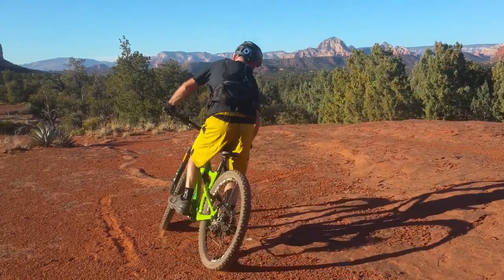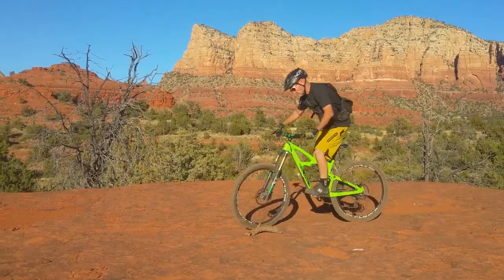Rear Wheel Flick Tutorial with Simon Bosman MTB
Rear Wheel Flick

I practice this skill on every ride flicking debris off the trail. It's not only beneficial to the trail but to my skill set. Where it is used most often on trail is in tight switchbacks, high speed acute corners and threading through rock gardens.

Bike: Fat Tire Bike Shop Sedona, AZ

Video: Juanita Bosman
Video captured in Sedona, AZ